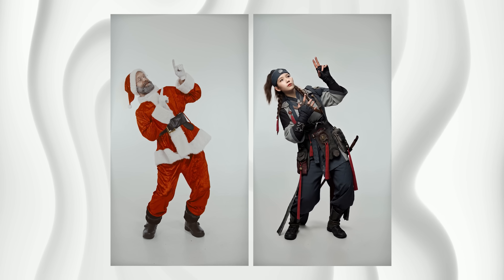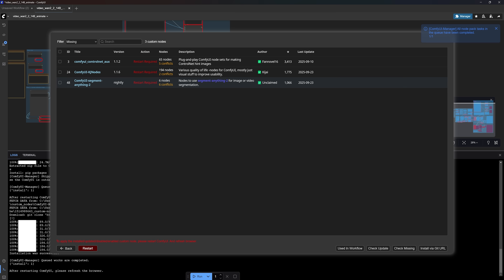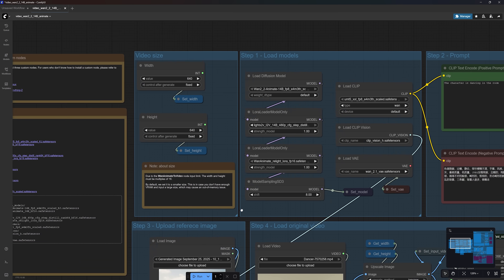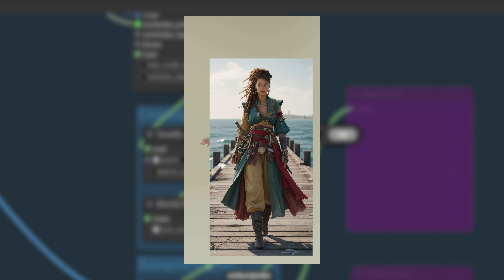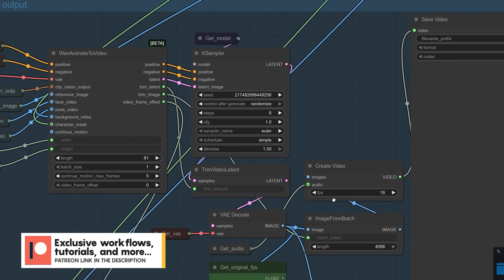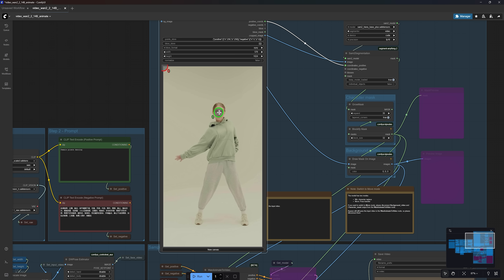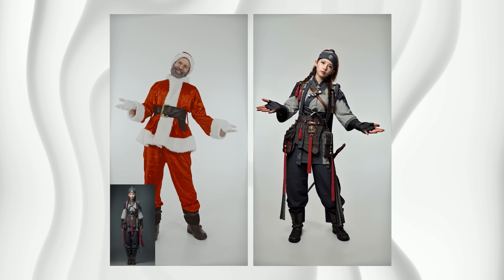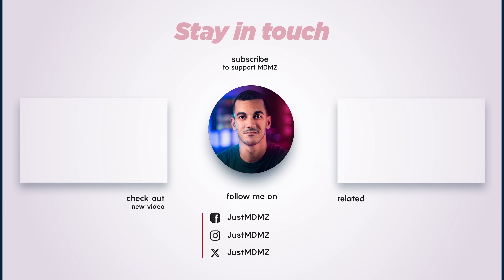WAN 2.2 Animate: Replace Anyone With AI in ComfyUI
Use WAN 2.2 Animate in ComfyUI to replace characters in your videos while keeping the exact same movements. In this tutorial, I’ll walk you through the full setup process.

📁ComfyUI\models\diffusion_models

📁ComfyUI\models\loras

📁ComfyUI\models\loras

📁ComfyUI\models\clip_vision

📁ComfyUI\models\vae

📁ComfyUI\models\text_encoders

⏲ Chapters:
0:00 Intro
0:15 Install ComfyUI
0:30 Workflow setup
1:39 Settings
6:11 Results & use cases